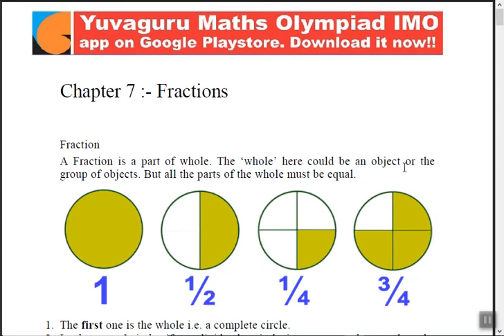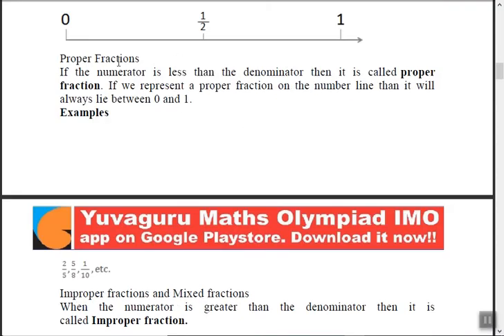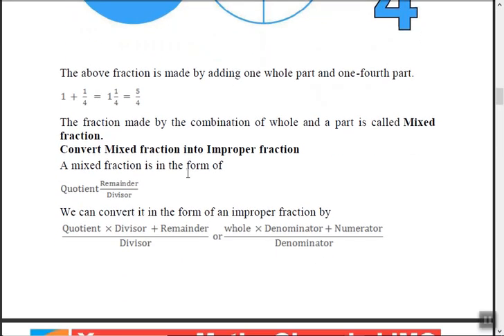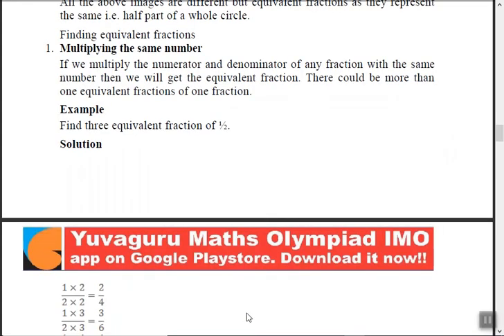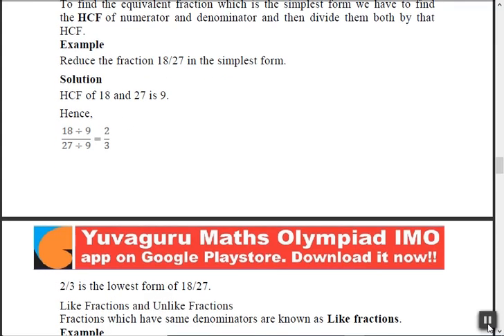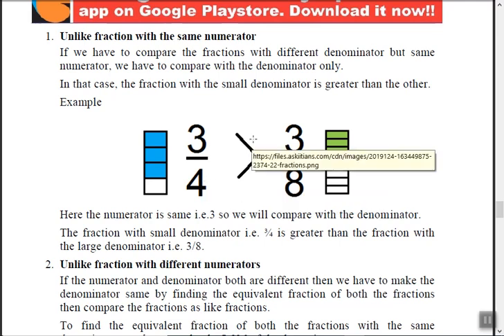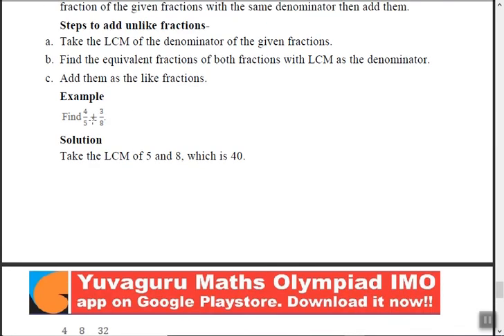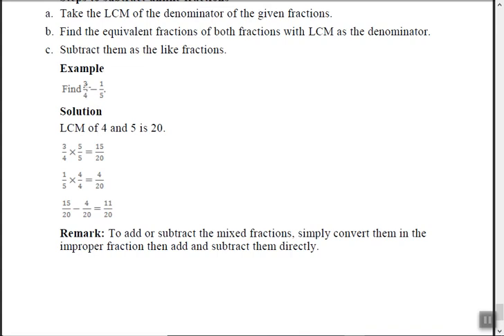Fractions Theory by Kidsguru Vishal Mantri 91 9960560404 for CBSE State Board ICSE Maths